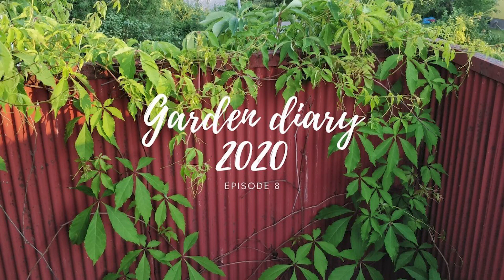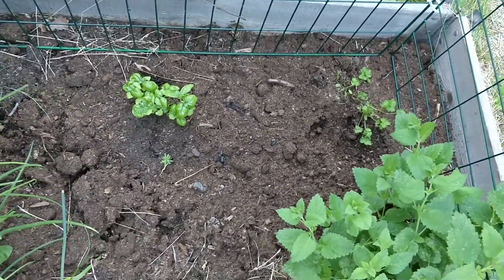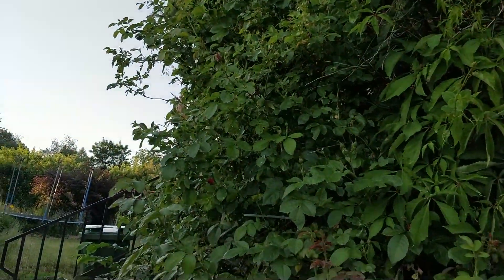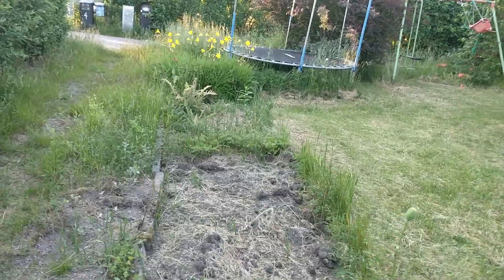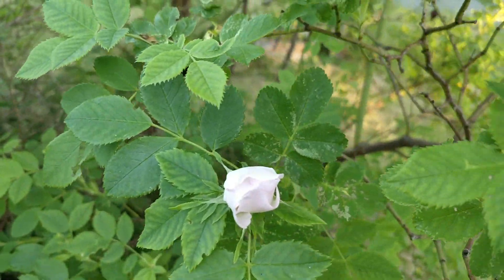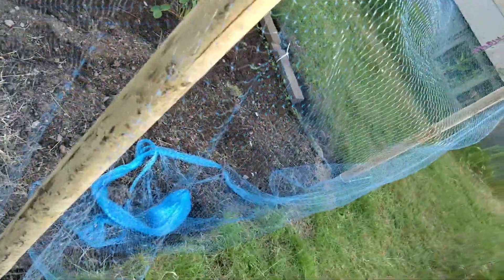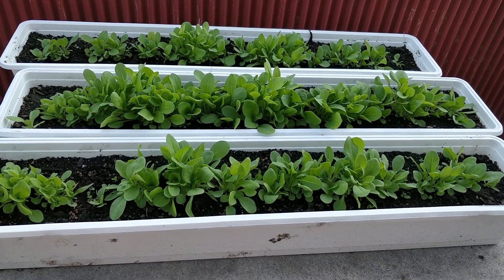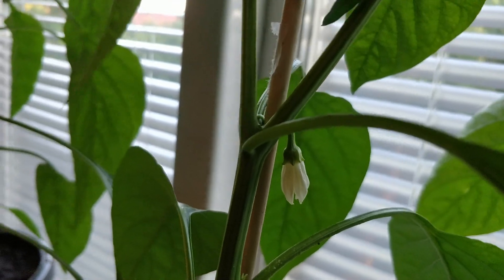Garden diary - Ep. 08 | My work starts bearing fruits | Potatoes, strawberries, tomatoes & cucumbers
Welcome back! In this weeks episode, my work has really started bearing fruits. The potatoes are coming, there are quite a lot of strawberries happening, the tomatoes are starting to happen, and I will soon be able to harvest cucumbers - a LOT of them. 😀